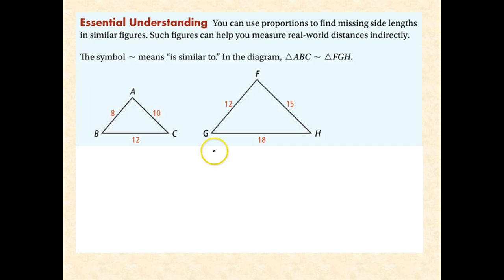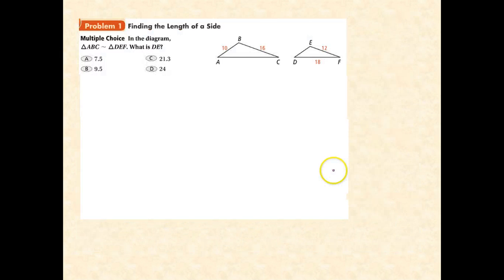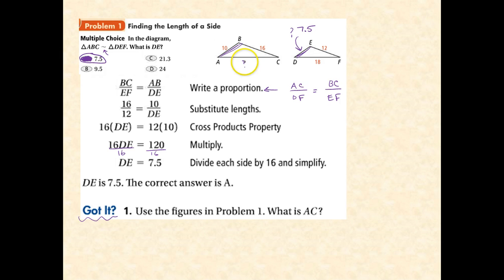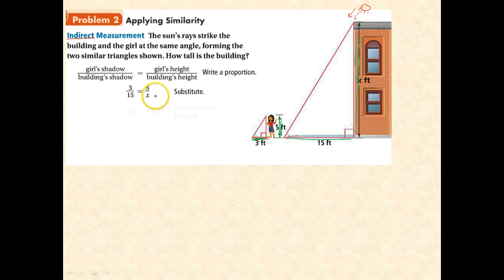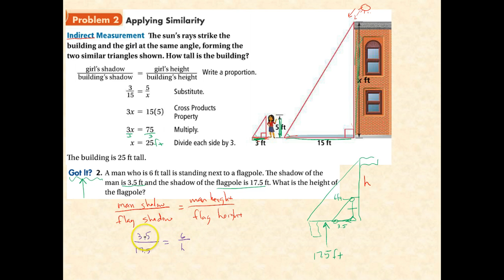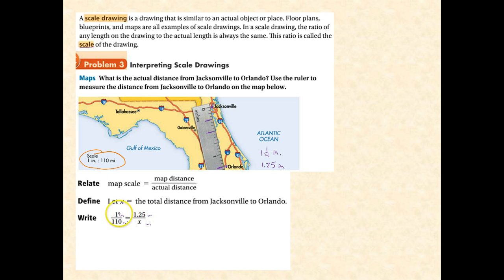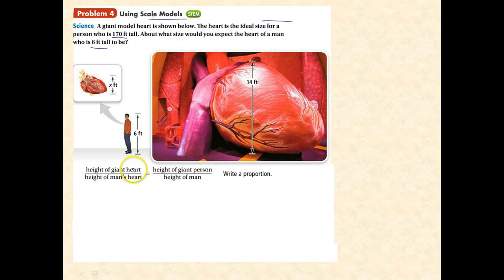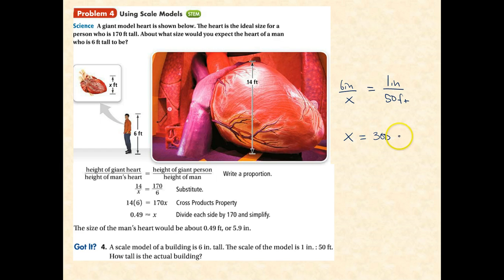ALG1 Lesson 2 8